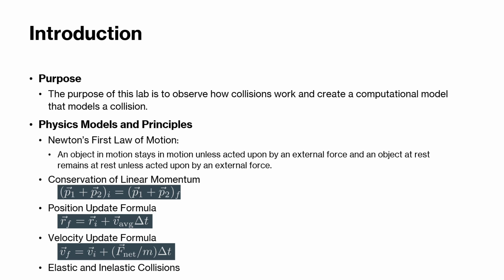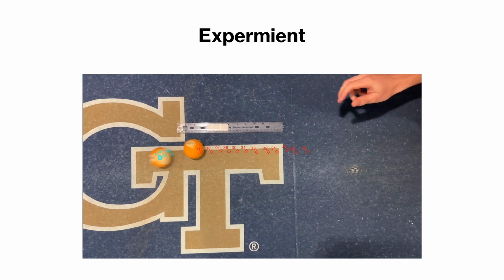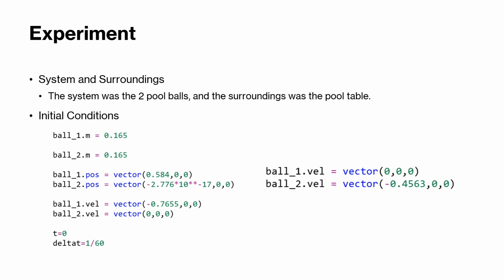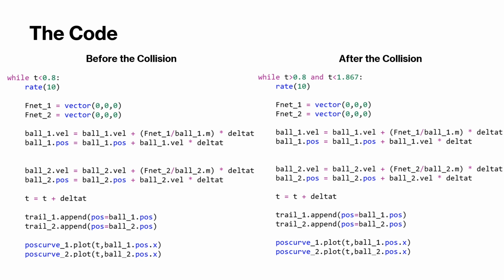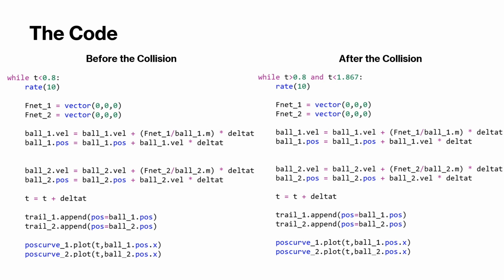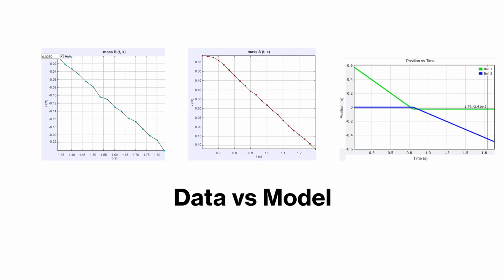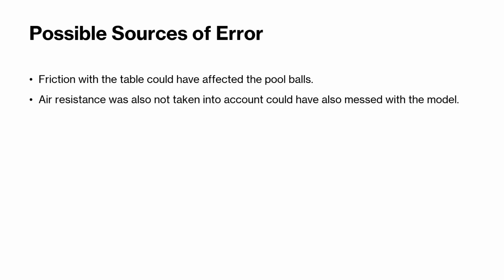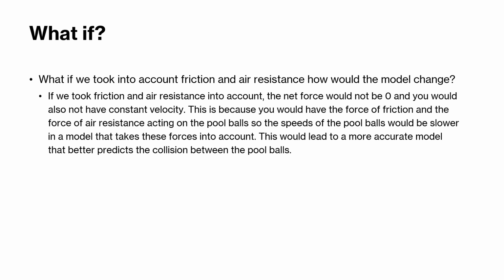Phys 2211 lab 5